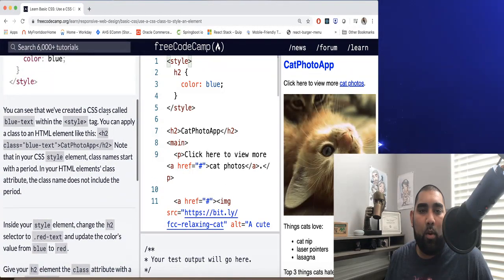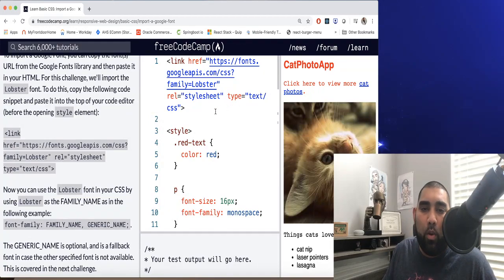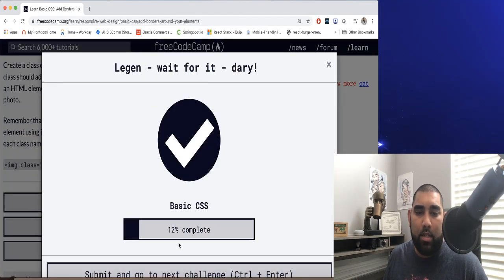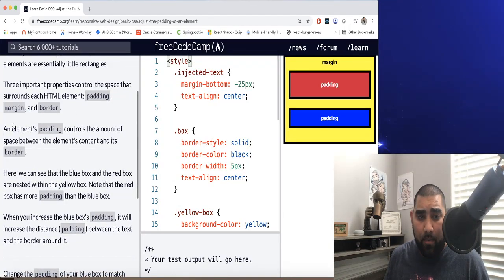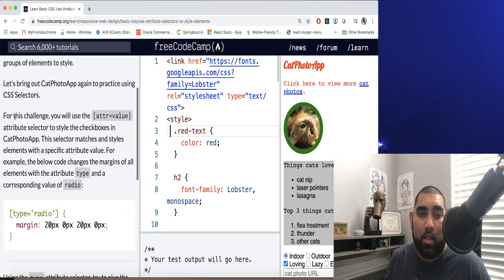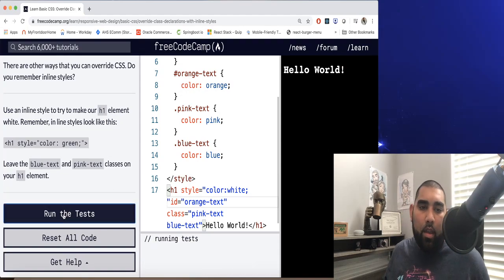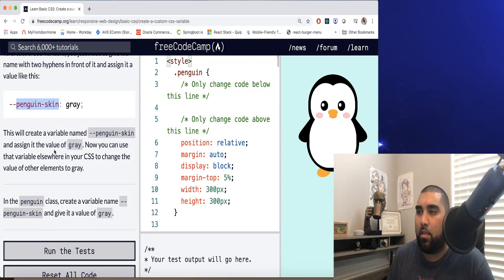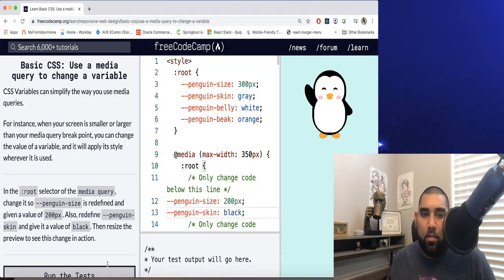Doing the CSS Section of FreeCodeCamp! Commentary to help you!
I got my start on FreeCodeCamp and it paid off as I landed my dream job as a software engineer. Now I want to try and help as many people as I can do the same!
I go through the CSS section on my livestream and explain it to others.

Join the live stream at Twitch.tv/DThompsonDev